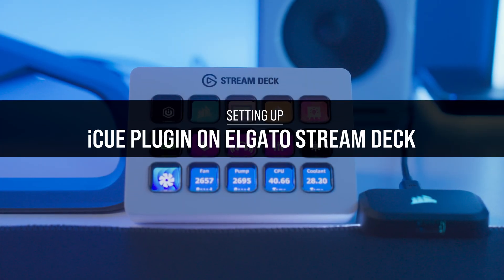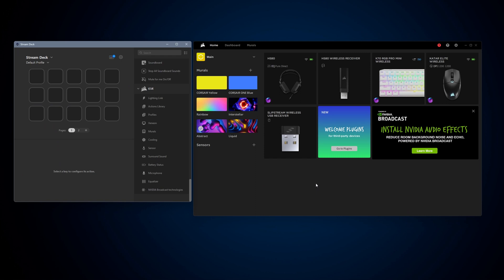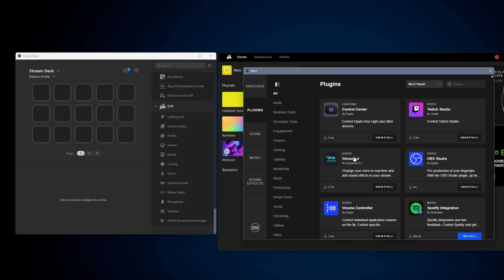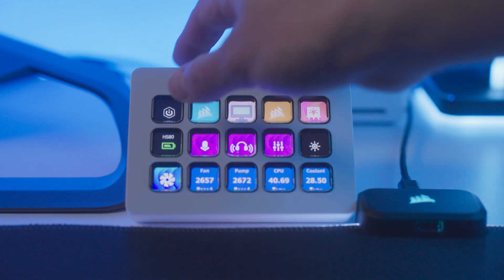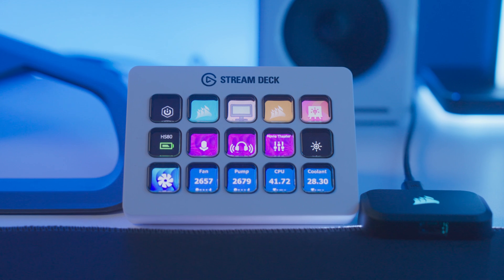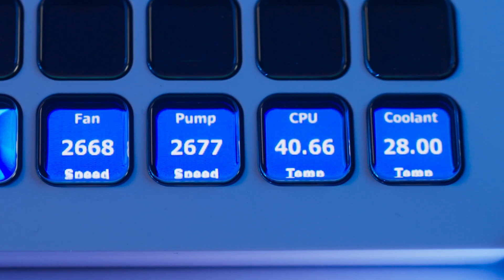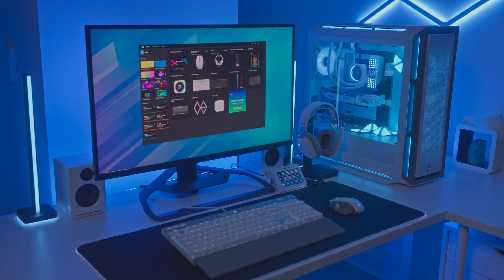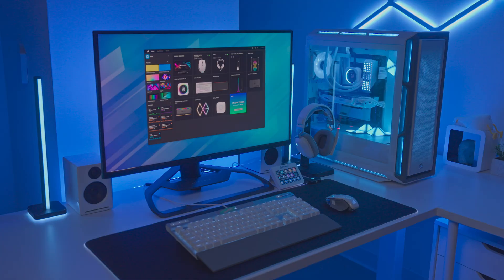Setting Up Elgato Stream Deck Integration for CORSAIR iCUE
The Elgato Stream Deck lets you take advanced control over your CORSAIR iCUE setup, and the newly updated iCUE plugin brings support for iCUE Murals, audio controls,  sensor readouts, and more!